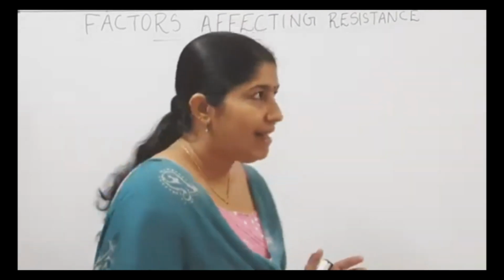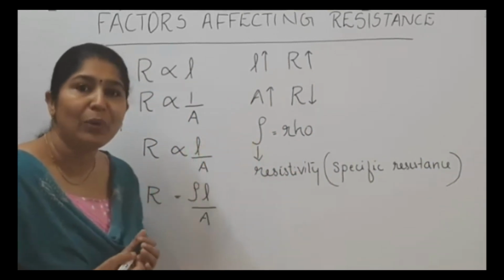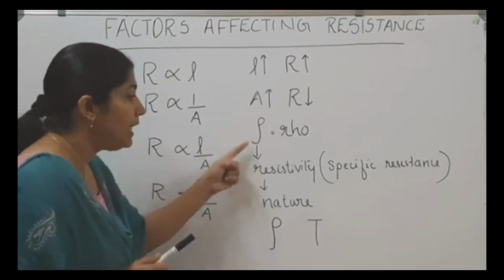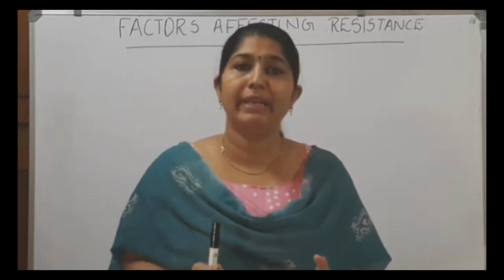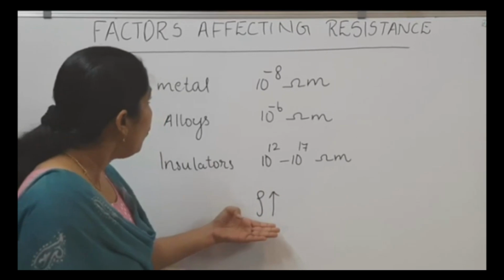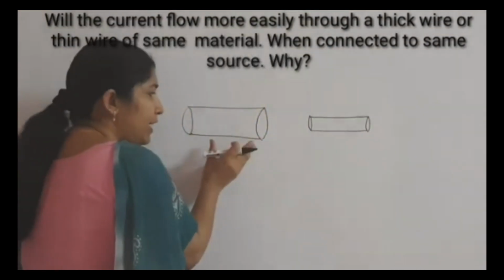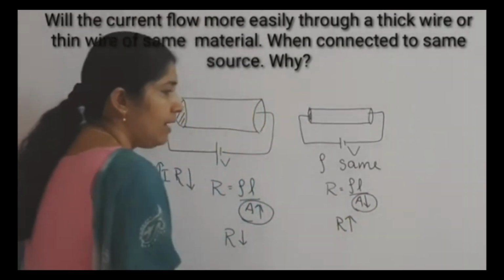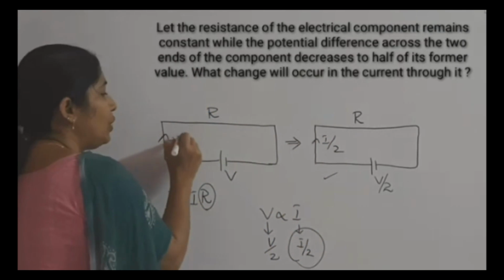"Understanding the Key Factors Influencing Electrical Resistance in Conductors"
In this video, we dive deep into the fascinating world of electrical resistance and explore the various factors that influence the resistance of a conductor. We'll cover the essential elements such as material type, length, cross-sectional area, and temperature, and explain how each of these factors plays a crucial role in determining the resistance. Whether you're a student, an electronics enthusiast, or just curious about the science behind electrical circuits, this video will provide you with clear and concise explanations to help you understand the principles governing electrical resistance. Join us for an enlightening journey into the basics of electrical engineering!